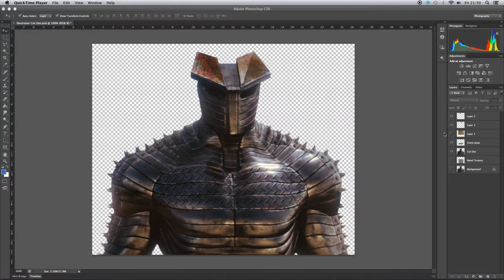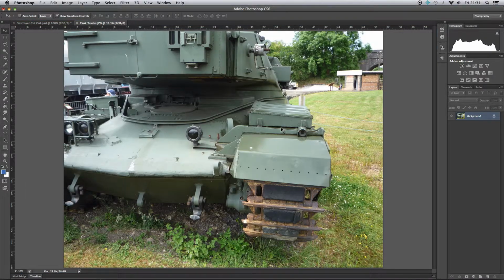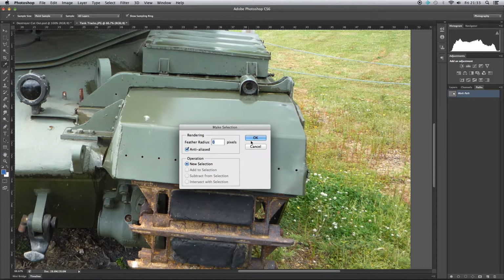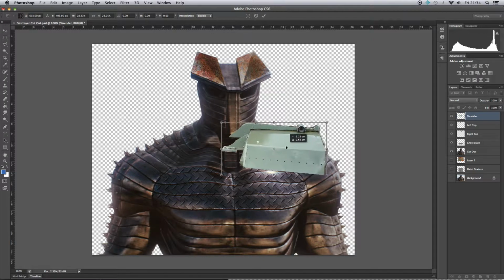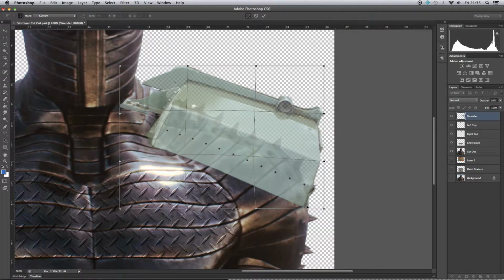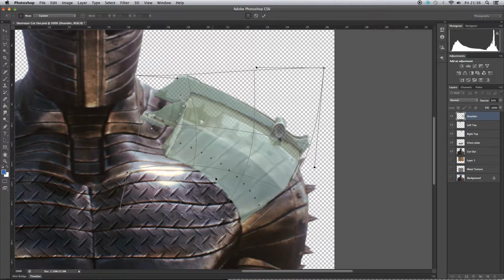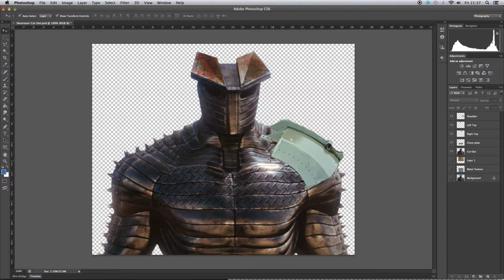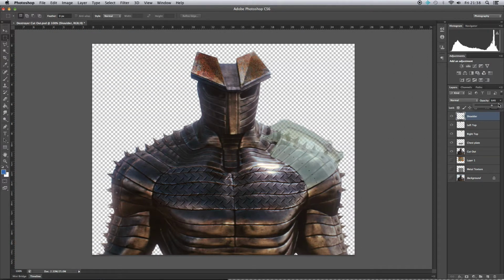Destroyer Pt 4 - Warping Layers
In this lesson we import and shape a layer using the Warp Transform Effect